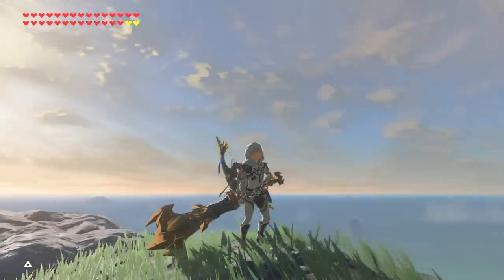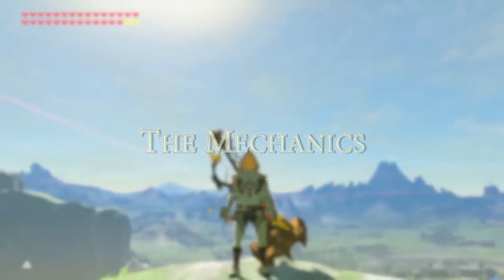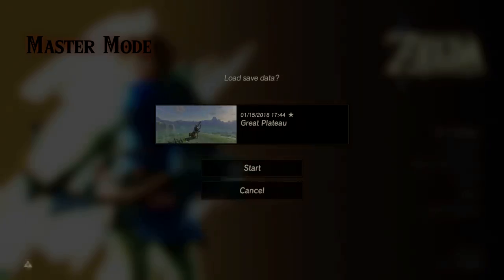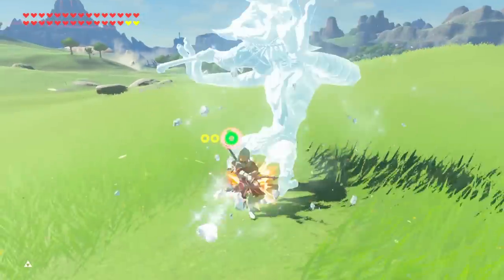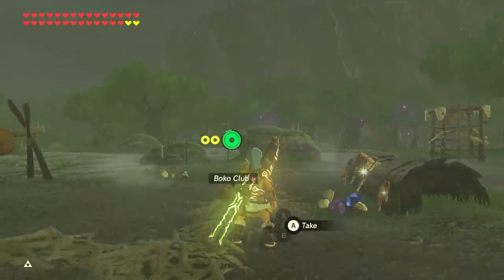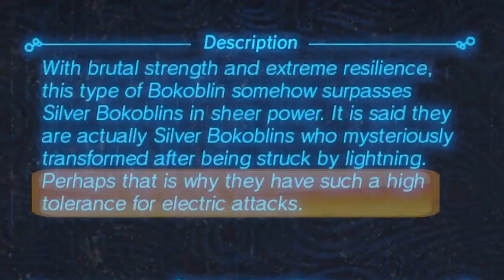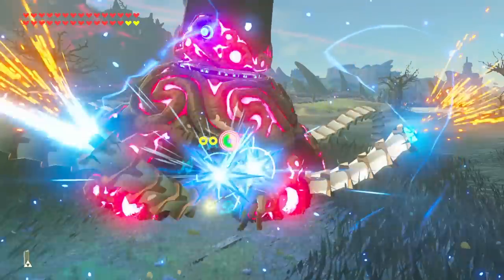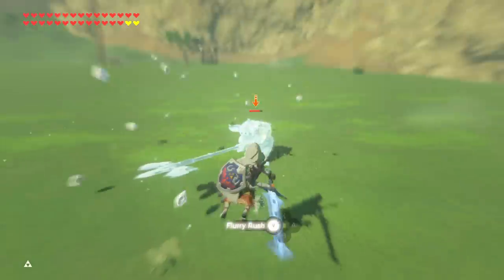Zelda Breath of the Wild - Bow Spin Tutorial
Finally, the full Bow Spin tutorial is complete. There may still be some questions you guys have so please check out this FAQ in this info bar by pressing "show more" below for a couple tidbits. I may upload other clips here and there, but this will be my last full tutorial video. Enjoy!

FAQ's-
Q: Does this work with the WiiU?
A: Yes. Also keep in mind if its not working on neither switch or WiiU check your attack/jump layout and see if its been reversed.

Q: Where is the Combat Data Compendium?

Q: Is there an advantage to spinning without a bow in your hand? You can just tap B once to remove it while spinning..
A: Slightly, you can B cancel a couple frames faster if threatened, and dont have to press B twice to B cancel out of the spin would be the biggest advantage. Personally, having a bright arrowhead to see where you are positioned in the spin helps, as well as jump cancelling faster into a bow shot since its already equipped. Otherwise, there is no difference.

Q: My double hits are inconsistent! Is there a way to make it 100%?
A: No unfortunately, but a big part of double hits is consistent hitboxes, and consistent hitboxes is if they're stunned/getting stunned. Double hitting a moblin with a sledgehammer compared to a Thunderdome Chain with a Great Thunderblade is an easy example, the way the moblins hitbox is positioned while it is getting electrocuted makes it much easier to double hit compared to while normally being spin attacked. This is pretty much the same rule with hinox eye shot stuns, lynel headshot stuns, etc.

Q: What's the point of Bow Spinning if it still uses the same durability on the heavy weapon compared to just normally spinning  with more reach?
A: With elemental chaining its actually more cost effective with durability Bow Spinning because the constant elemental effect damage is extra damage that will kill the enemy faster, which means less hits required to kill the enemy, which means durability saved. Even better in groups because an AOE shockwave doesn't do just 40 damage to one enemy, its now 80 damage to two, 120 to three, 160 to four, etc., all for the use of ONE durability hit every time. Ice chaining is x1 and x3 damage alternating (x2 consistent damage average output), which creates more damage to kill them in a lot less hits. "A penny saved is a penny earned". For non electric stunnable/unfreezable targets like Lynels its not quite as effective because the double hit does the same damage, just faster, and same amount of durability is used, but the double hit property is the biggest selling point, as a faster killed enemy means less time the enemy is alive, and less chances of getting hit and using more resources. "A good offense is a good defense".

Q: I didn't really get what the cue is for when to press ZR and B during the spin.. Could you elaborate on that?
A: There's no "perfect" time to turn the spin into a bow spin, you can turn it into a bow spin at any time while normally spinning. But the absolute earliest is right when the handle is above his head (Technically you can do it even slightly earlier). With elemental chaining, to get the infinite effect you HAVE to initiate bow spin BEFORE you run out of charge, or else your sword is completely out of power and cannot freeze/thunderdome chain.

The Legend of Zelda: Breath of the Wild || Main Theme by SilverTom93
0:00

Legend of Zelda 🎵 Song of Storms by Tudd, General Offensive
1:06

Echos in Hyrule by Weezlack
3:07

Wandering by Jufus
4:14

Sorry by Sleepdealer
5:47